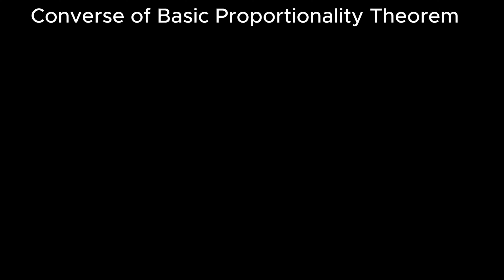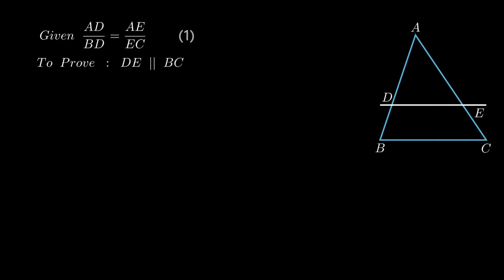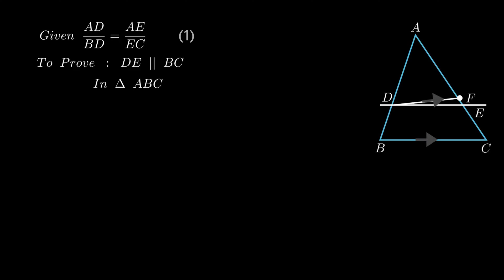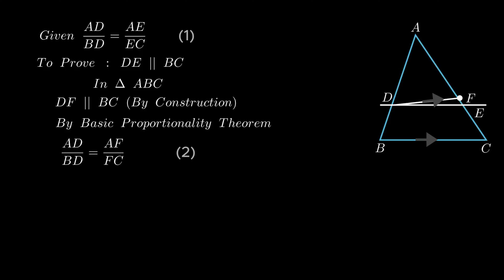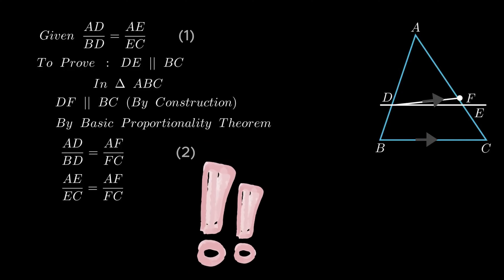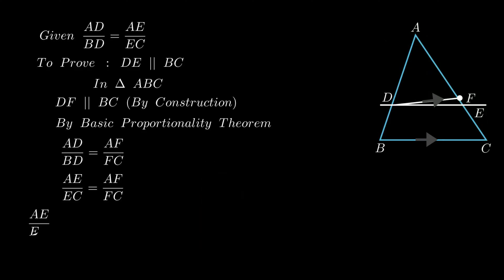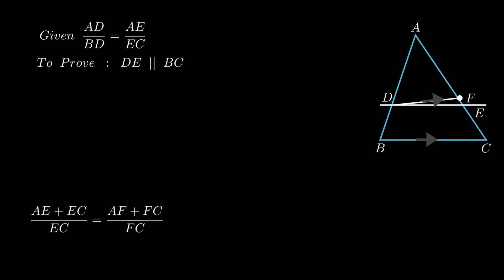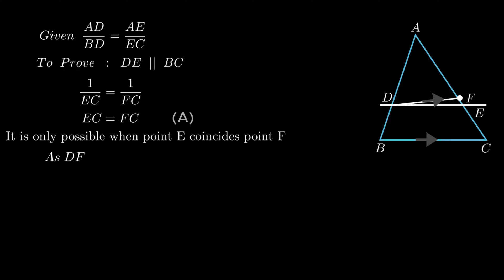Proof of Converse of Basic Proportionality Theorem.|Class 10 CBSE|NCERT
Embark on a visual journey through geometry with our captivating video tutorial, leveraging the power of Manim to explore the Converse of the Basic Proportionality Theorem! Immerse yourself in the elegance of mathematical reasoning as we demonstrate the intricate proof of this fundamental theorem using the Manim animation framework. Through dynamic visuals and meticulous explanations, we unveil the profound connection between parallel lines and proportional segments within intersecting triangles. Whether you're a student seeking clarity in geometry or an enthusiast fascinated by mathematical concepts, this video offers a mesmerizing blend of art and mathematics to deepen your understanding. Let's animate our way through mathematical discovery together